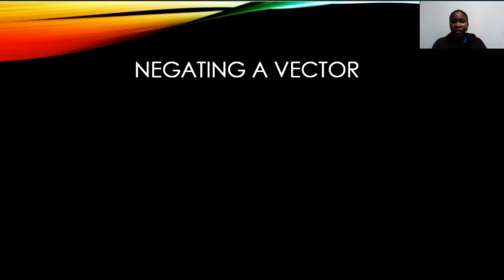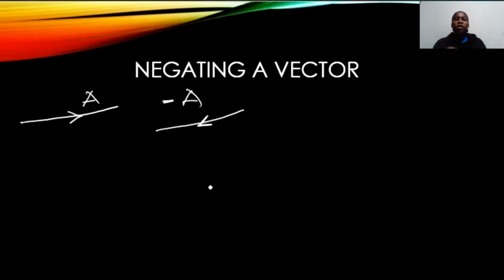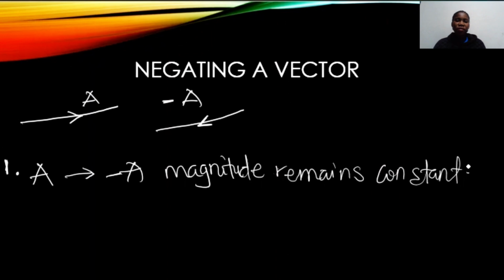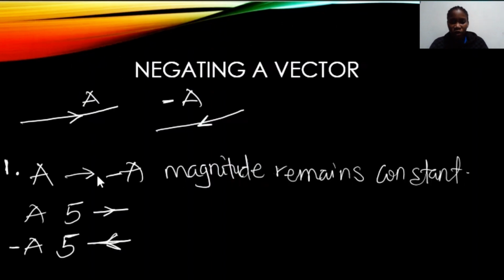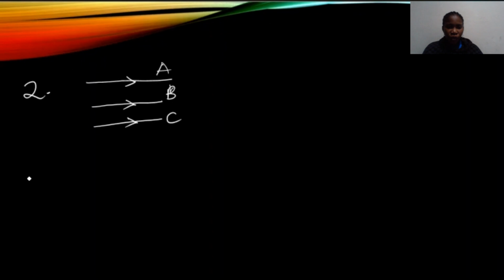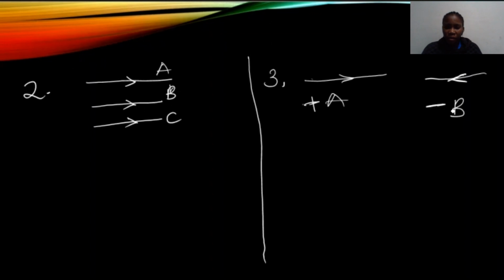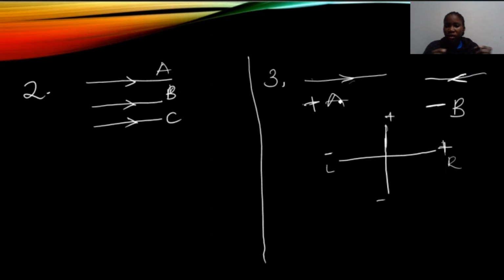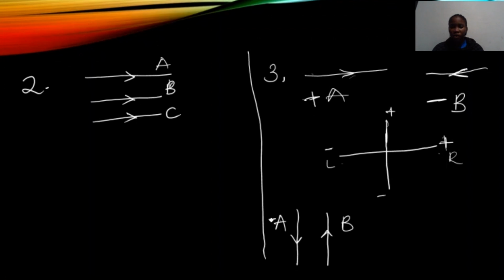NEGATING A VECTOR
You want to know what it means when they say a vector is negated. This video got you. Learn negation of a vector and some tricks behind it.